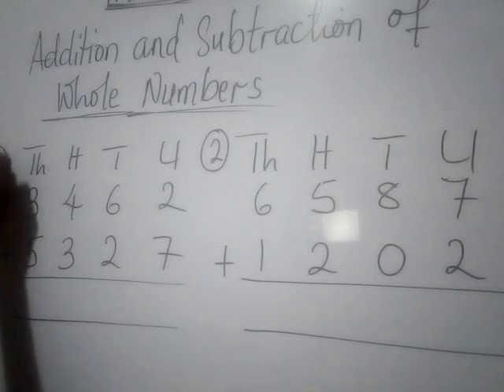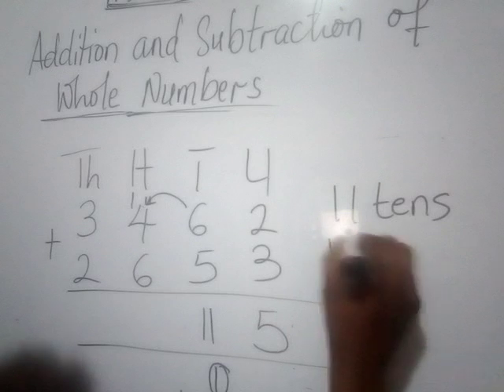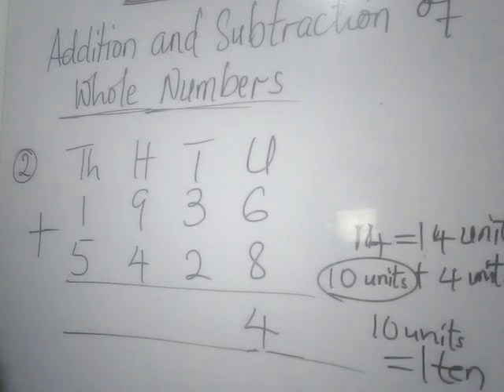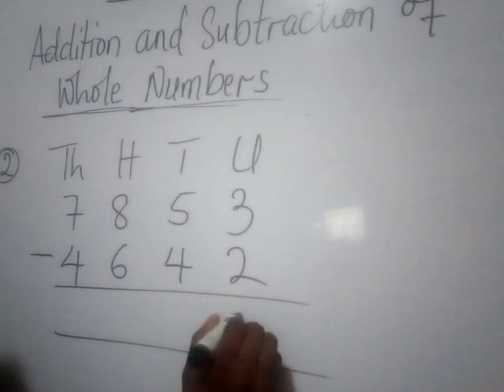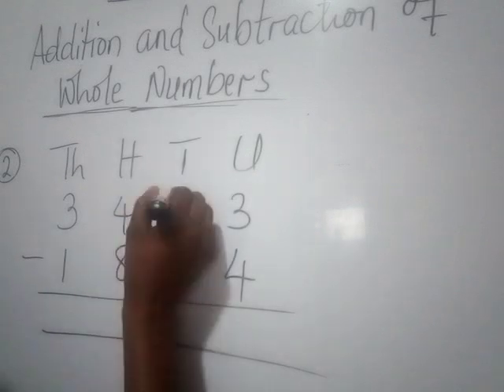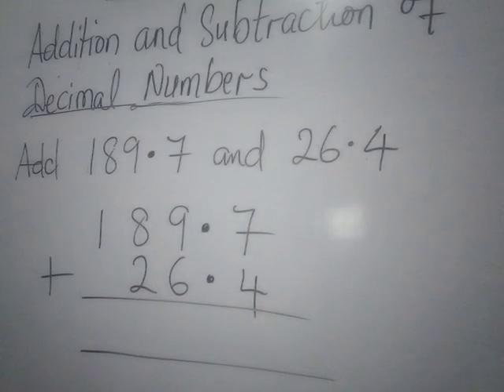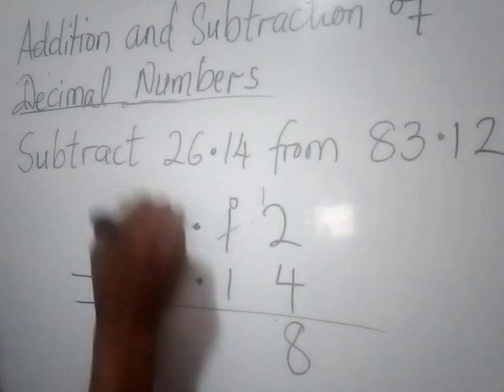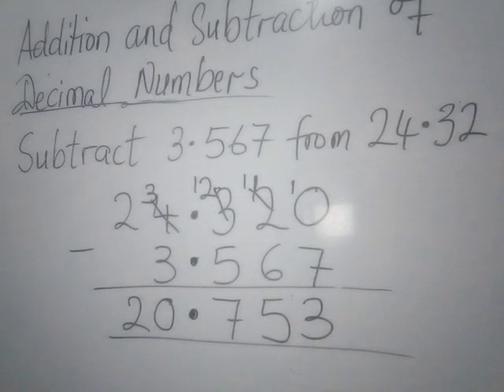ADDITION AND SUBTRACTION OF WHOLE AND DECIMAL NUMBERS Grades 5 & 6 Mathematics - Week 8